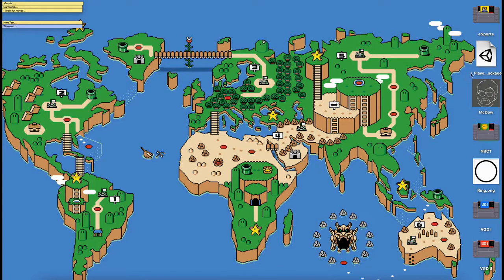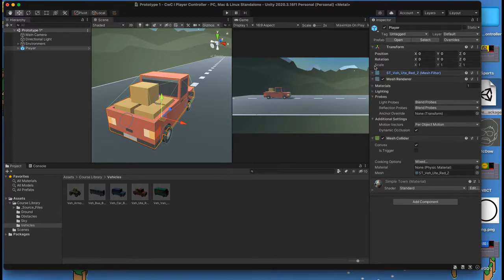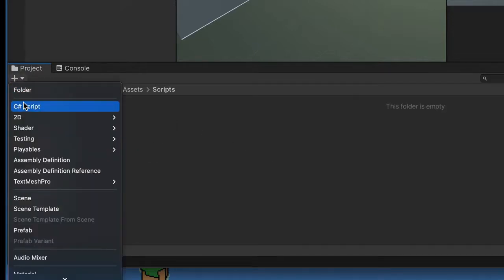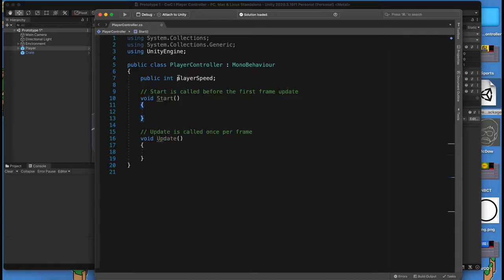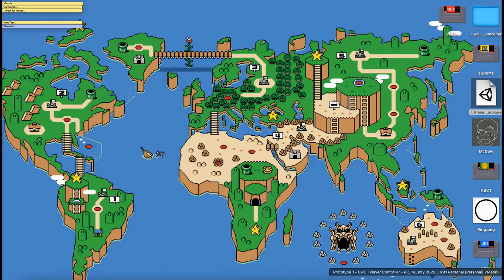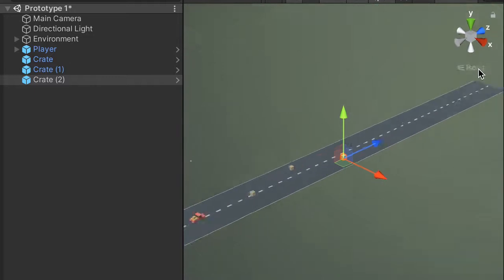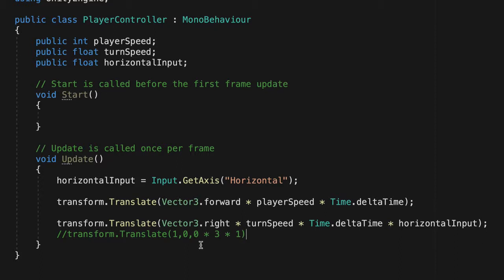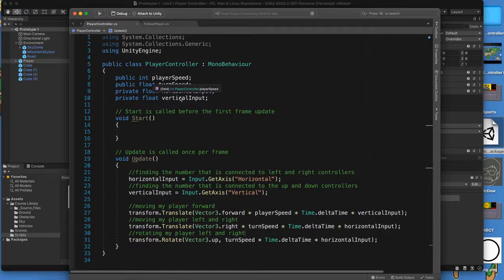CwC I: PlayerController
Setting Up the Project 0:00 - 5:43
Setting up the Player, Crate and Camera  5:43 - 13:00
Forward Motion 13:00 - 30:55
Camera Script 30:55 - 35:36
More Obstacles 35:36 - 37:26
Left and Right Controls 37:26 - 46:35
Forward Controls 46:35 - 48:30